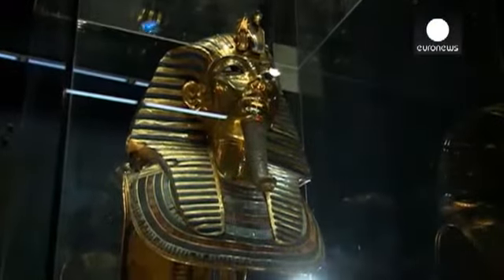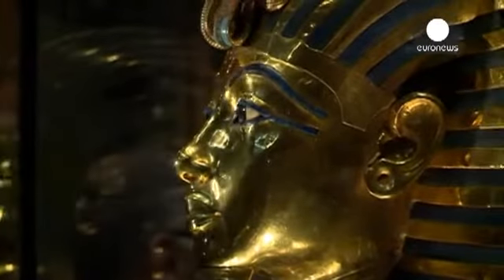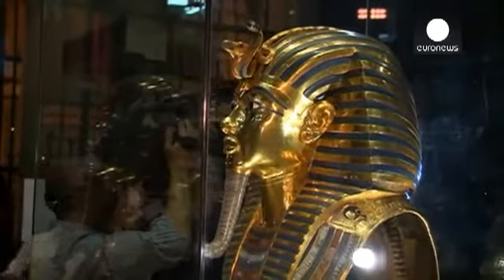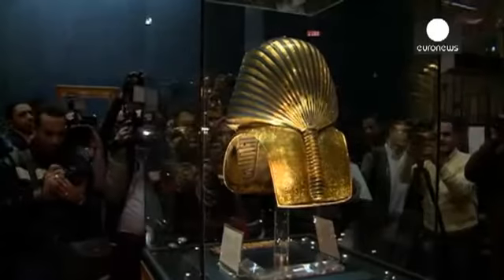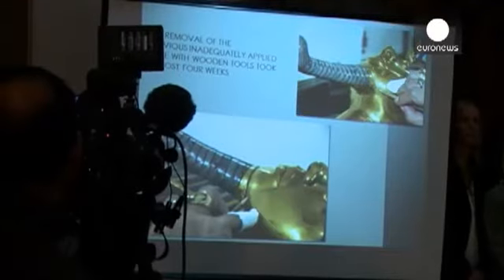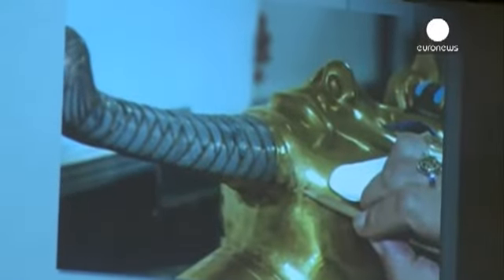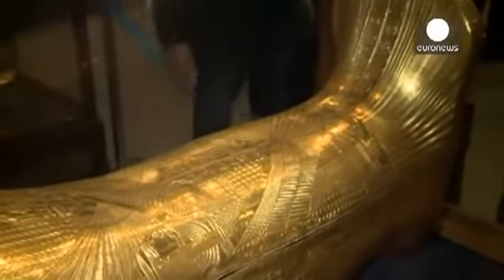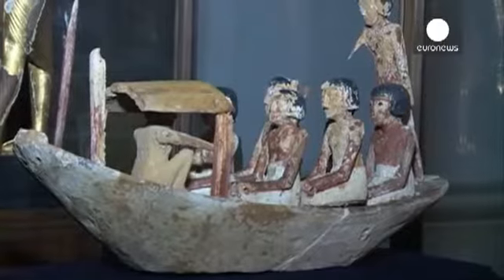Tutankhamun’s mask is back on display in all its splendor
The magnificent gold mask of Tutankhamun is back on display at the Egyptian Museum in Cairo after a two-month-long repair job by German experts.

Last year the boy pharaoh’s beard fell off when the priceless artefact was removed from its display case. Museum employees re-attached it with glue…apparently without success.

Stephan Seidlmayer who is Director of the Cairo Department at the German Archaeological Institute explained that the restoration required painstaking research:

“It is not just to undertaking some technical restoration but first its really to understand the object in it’s original character. That means the materials it’s made from, and the technologies which were used … at the time. Only if you understand how the object in the first place was made can you choose a way of restoration and conservation in harmony with the original character of the object.”

The restoration included a 3D scan of the mask as well as warming it to allow the glue to be removed from the first attempt to repair it.

The mask is a top attraction at the museum, which has hundreds of items from Tutankhamun’s tomb, found by British archaeologist Howard Carter in 1922 in Luxor’s Valley of the Kings.

Euronews correspondent Mohammed Shaikhibrahim said that discovering these priceless relics is a major task in the first place but once found their preservation from damage or all kinds and indeed protection from theft are just as challenging in a country where a large part of its antiquities are still buried underground.